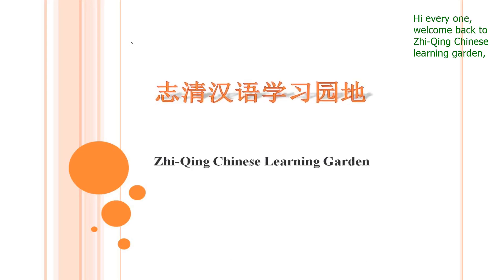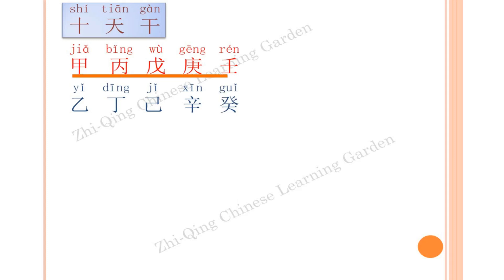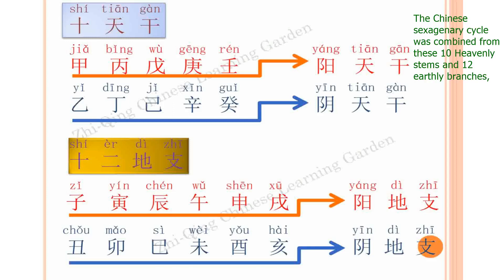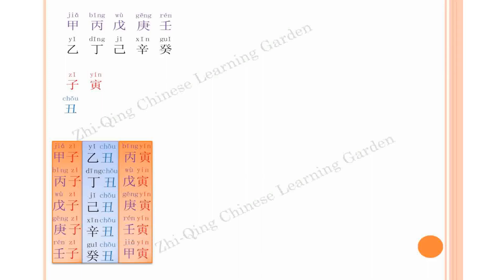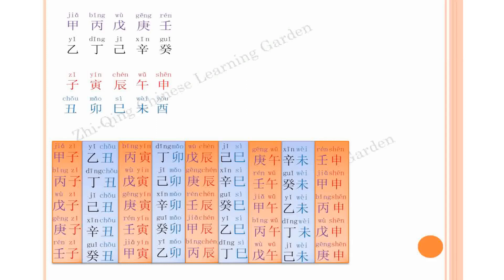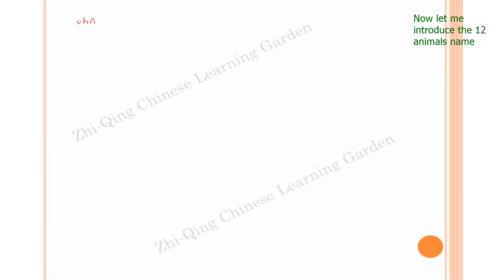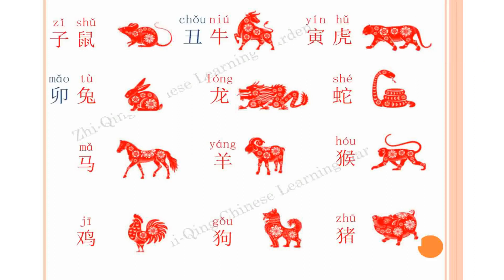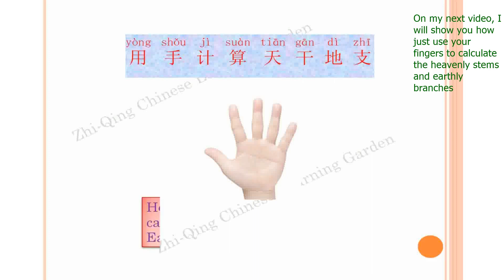Chinese 14- 天干地支，learning how the Chinese mystery traditional sexagenary cycle works in 10 minutes.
There are many theories about the beginning of the heavenly stems and earthly branches, but all of them are related to the influence of the movements of the sun, moon and five planets on the growth patterns of all things between heaven and earth. If you are interested, you can study it yourself when you have more knowledge in Chinese. Basically, the heavenly stems represent the order, and the earthly branches represent the time. When the ten heavenly stems and the twelve earthly branches are matched, the odd number (Yang stem) must be matched with the odd number (Yang branch), and the even number (Yin stem) must be matched with the even number (Yin branch) in order. It is combined into sixty basic units, also known as Sixty-year cycle or sexagenary cycle. This Sixty Years is a cycle that goes back and forth, which is the chronology of the stems and branches.
According to the calendar of the stems and branches, the first year of each cycle is "Jiazi". The second year is "Yichou", and so on, a cycle of 60 years. After a cycle is completed, it is started from beginning, and the cycle continues. The zodiac calendar uses the beginning of spring as the beginning of the year, which is the start of the year, rather than the first day of the first lunar month as the beginning of the year.
It is estimated that the first Jiazi year in Chinese history was the first year of the Huang Emperor, which was 2997 BC. So far, China has experienced 83 reincarnations. Currently, we are now (2024 AD) in the 84th reincarnation (1984 AD - 2043 AD). 83X60=4980 So we often hear that "the Chinese civilization has a history of five thousand years."

天干地支起始的说法很多，但最主要的是和日月及五大行星运行对天地之间万物生长规律影响相关。大家如果感兴趣以后中文精通之后自己再研究。天干表示次序，地支表示时间，十大天干与十二地支相配的时候，须以单数（阳干）配单数（阳支），以双数（阴干）配双数（阴支），按顺序配成六十个基本单位，亦称六十甲子或六十花甲子，此六十甲子，为一个周期，循环往复，即为干支纪年法。
干支纪年，每个周期的第一年为“甲子” 。第二年为“乙丑”，依此类推，60年为一个周期。一个周期结束后重复使用，周而复始，循环下去。干支纪年是以立春作为一年，即岁次的开始，是为岁首，不是以农历正月初一作为一年的开始。
据推算中国历史上第一个甲子年是黄帝元年为公元前2997年。到现在为止，中国已经经历过了83个甲子轮回。目前，我们现在（公元2024年）正处第84个甲子轮回（公元1984年——公元2043年）之中。83X60=4980所以我们经常能听到说“中华民族文明史有五千年。”
# Chinese learning # Easy to Chinese# MandarinChinese # free to learnChinese# Chineselearning#Mandarin#Chineselanguage#Chinesewords#Chinesephrases#China#HSK#languagelearning#putonghua#Learnmandarin#MandarinChinese#Chineselesson#tiktok#learnchineseforbeginners